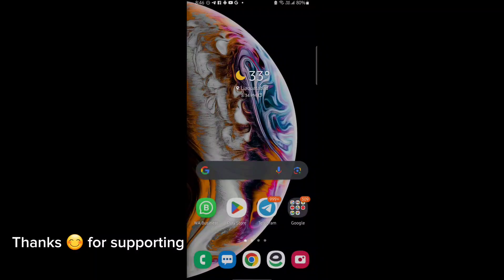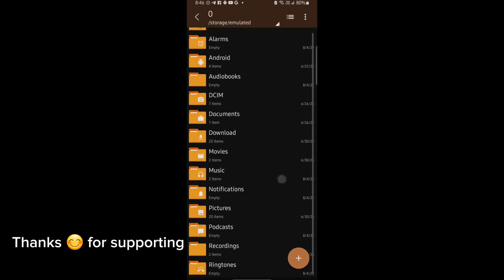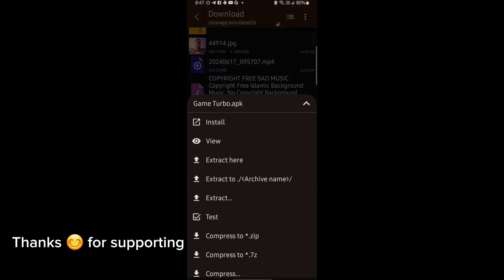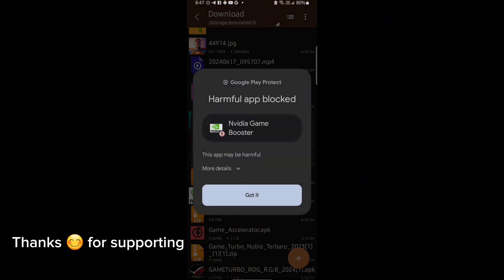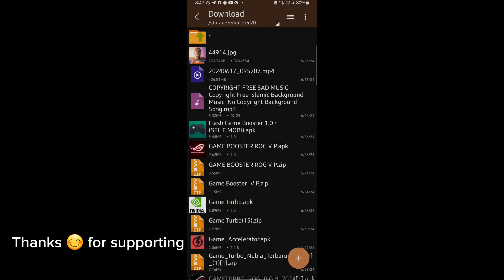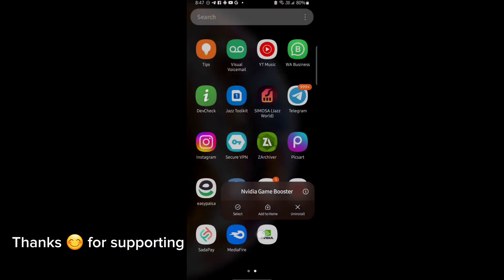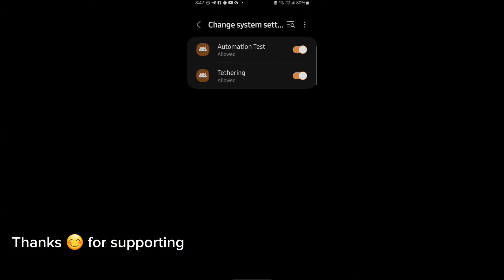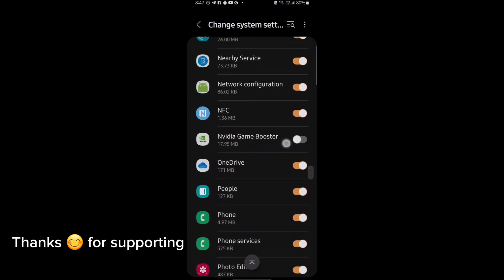Game turbo for all devices | Unlock 120 FPS | Max Performance & Lag Fix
related title-

Cover Tags -
Gltools
Overclocking
overclock android without root
overclock android
performance
tweak performance